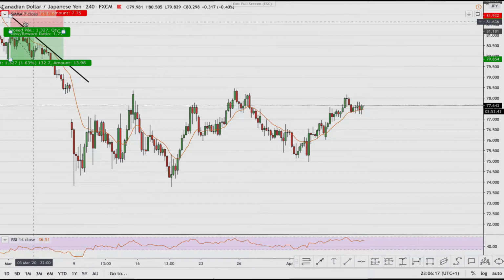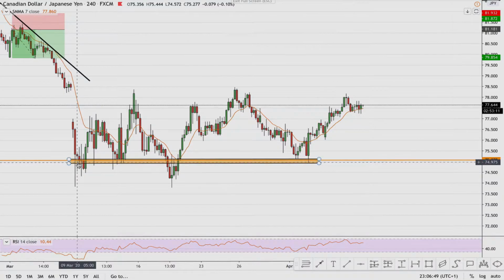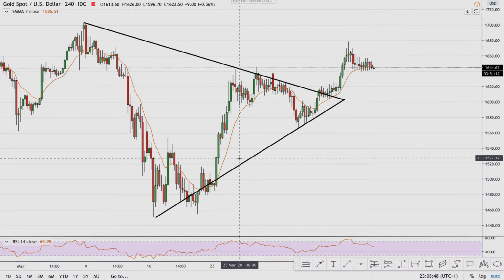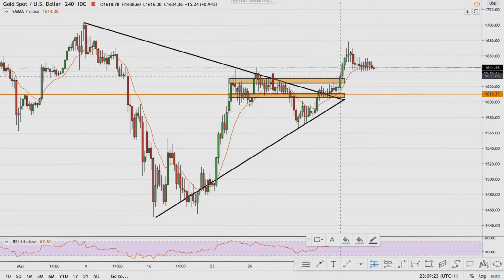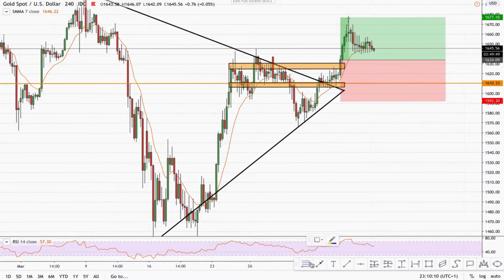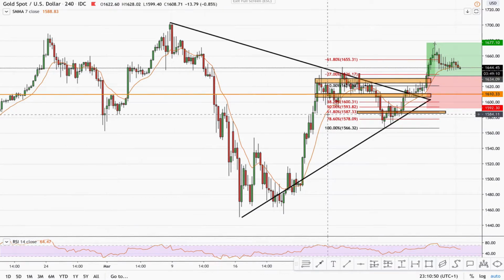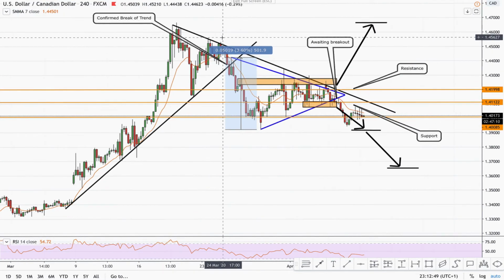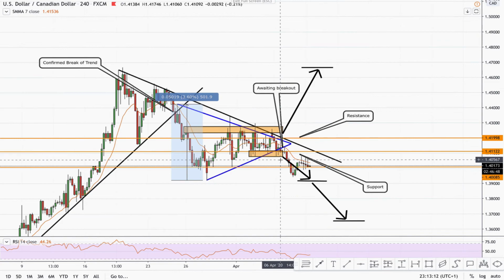Forex - When is it best to ENTER & EXIT trades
In this video we go over on when its best to enter the market and when you should be exiting.

Don't forget to join our free Telegram Channel for signals, updates and analysis: